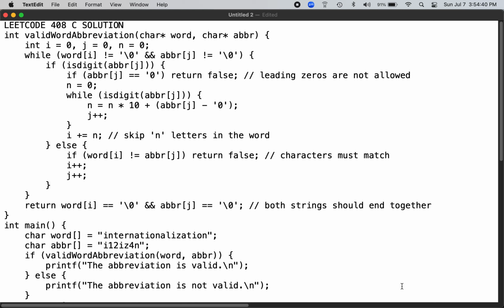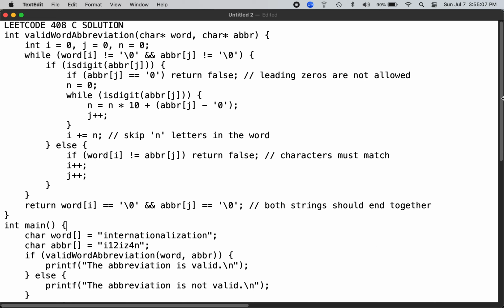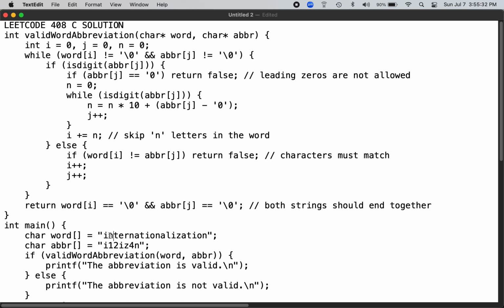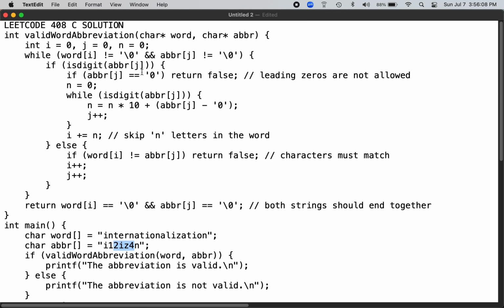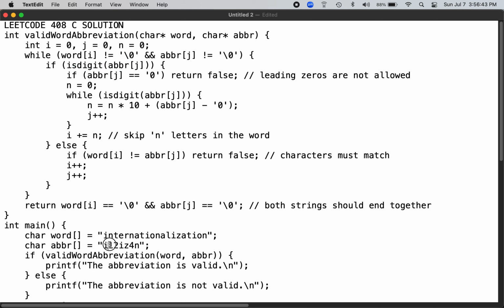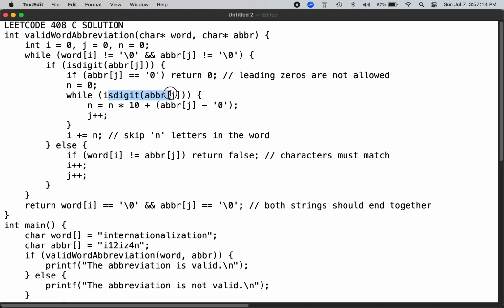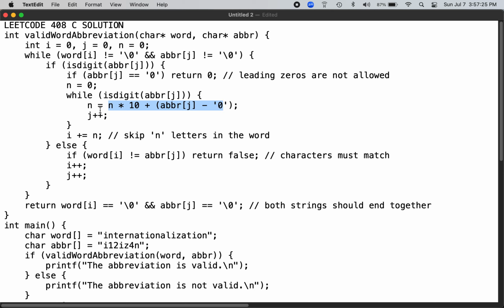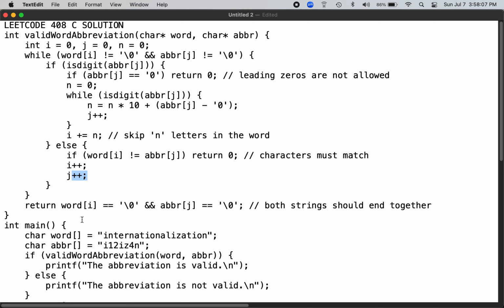LEETCODE 408 C SOLUTION:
Welcome to this detailed walkthrough of LeetCode Problem 408, "Valid Word Abbreviation." In this video, we will delve into the problem statement, explore various strategies to solve it, and provide an in-depth explanation of the most efficient approach. This video is designed for programmers at all levels, whether you're a beginner looking to understand the basics or an experienced coder seeking to refine your skills.

Introduction
LeetCode Problem 408, "Valid Word Abbreviation," challenges us to determine whether a given abbreviation is a valid abbreviation of a given word. This problem tests our understanding of string manipulation and the ability to handle different edge cases effectively.

Problem Statement
The problem provides us with a word and an abbreviation, and our task is to check if the abbreviation correctly represents the word. An abbreviation is valid if it follows the rules:

Each number in the abbreviation represents the number of characters to skip in the word.
Any alphabetic character in the abbreviation must match the corresponding character in the word.
For example, given the word "internationalization" and the abbreviation "i12iz4n," the abbreviation is valid because:

'i' matches 'i'.
'12' skips 12 characters.
'i' matches 'i'.
'z' matches 'z'.
'4' skips 4 characters.
'n' matches 'n'.
Approach to Solve the Problem
To solve this problem, we need a method that traverses both the word and the abbreviation simultaneously, verifying the validity of the abbreviation at each step. Here is a step-by-step breakdown of our approach:

Initialize Pointers: Start with two pointers, one for the word and one for the abbreviation.
Traverse Both Strings: Iterate through both strings, comparing characters or handling numbers that represent skips in the word.
Handle Edge Cases: Ensure proper handling of edge cases, such as leading zeros in the abbreviation or mismatched characters.
Detailed Explanation
Step 1: Initialize Pointers
We initialize two pointers, i for the word and j for the abbreviation. These pointers will help us track our position in both strings.

Step 2: Traverse Both Strings
As we traverse the abbreviation, we perform the following checks:

If the current character in the abbreviation is a letter, it must match the corresponding character in the word.
If the current character in the abbreviation is a digit, we calculate the number it represents and move the pointer in the word accordingly.
Step 3: Handle Edge Cases
Consider the following edge cases:

Leading Zeros: The abbreviation should not contain leading zeros, as these are invalid.
End of Strings: Ensure that both pointers reach the end of their respective strings simultaneously for the abbreviation to be valid.
Example Walkthrough
Let's walk through an example to illustrate our approach:

Example 1:

Word: "internationalization"
Abbreviation: "i12iz4n"
Steps:

i matches i.
12 means we skip the next 12 characters: "nternationaliza".
i matches i.
z matches z.
4 means we skip the next 4 characters: "atio".
n matches n.
Both pointers reach the end of their respective strings, so the abbreviation is valid.

Example 2:

Word: "apple"
Abbreviation: "a2e"
Steps:

a matches a.
2 means we skip the next 2 characters: "pp".
e matches e.

Common Pitfalls
Ignoring Leading Zeros: Ensure that the abbreviation does not contain numbers with leading zeros, as these are invalid.
Mismatch Handling: Properly handle cases where the characters do not match or the skips do not align with the word length.
End of Strings: Ensure both pointers reach the end of their respective strings to confirm the abbreviation's validity.
Optimization
While our approach is efficient, we can further optimize by avoiding unnecessary comparisons and directly handling valid and invalid cases. This ensures our solution runs in linear time relative to the length of the word and the abbreviation.

Conclusion
LeetCode Problem 408, "Valid Word Abbreviation," is an excellent problem for practicing string manipulation and understanding the nuances of string traversal. By carefully handling edge cases and ensuring our pointers are managed correctly, we can efficiently determine the validity of an abbreviation.

We hope this video has provided you with a clear and thorough understanding of the problem and its solution.

Further Practice
For further practice, try implementing the solution yourself and testing it with different examples. Consider edge cases and try to optimize your solution for better performance